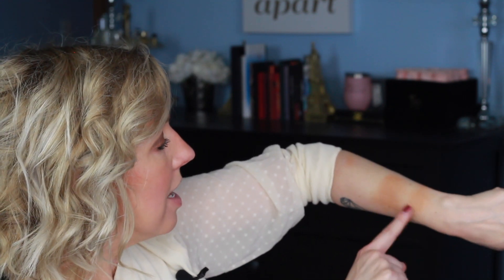DUPES! ByTerry, Charlotte Tilbury, Hourglass & More | frugieblog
I hope this was fun. Click below for all links ⬇️

Here's my info:
My Fashom- personal stylist to your door

Top- Target several months ago

Products Featured:

Fenty Filtr Instant Retouch

Algenist Reveal Drops

Rare Beauty Luminizer

Milk Makeup Bronzer Stick

Hourglass Ambient LIghting Bronzer Luminous Light

Fenty Cream Blush

BY TERRY Hyaluronic Pressed Powder

Pat McGrath Blow Up SkinFetish Balm